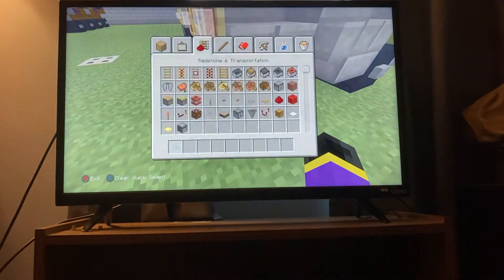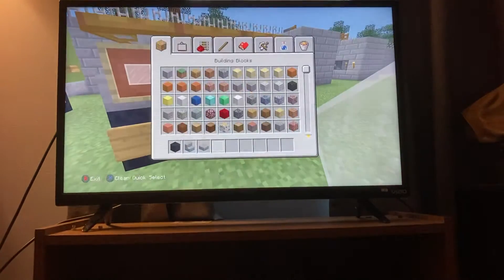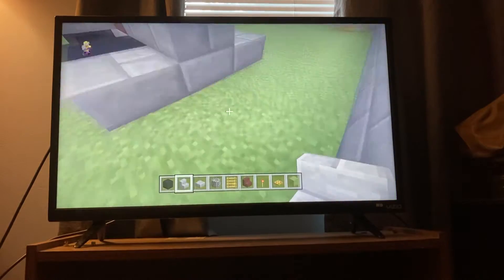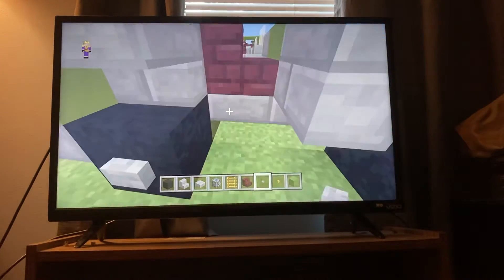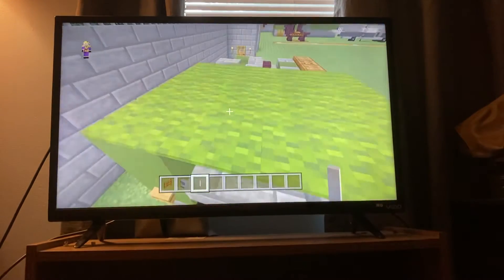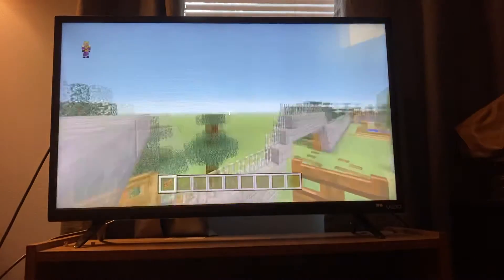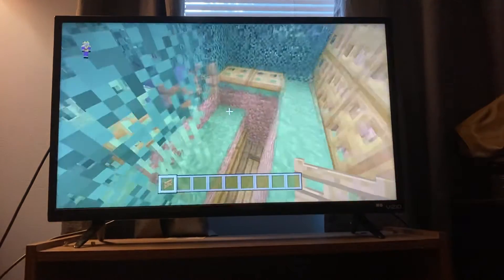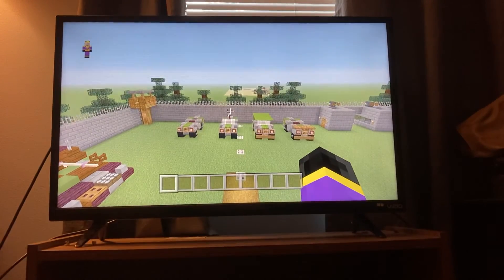I did forget the sign in the front it but it’s optional for it so yea/how to make a ww2 Jeep